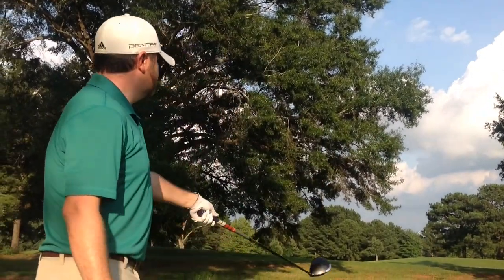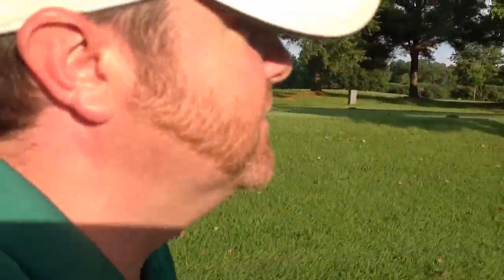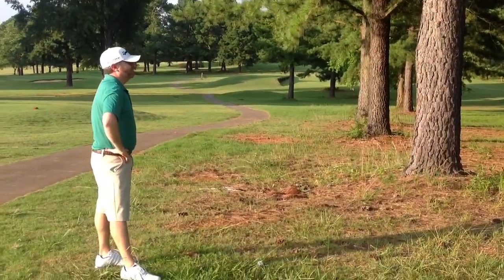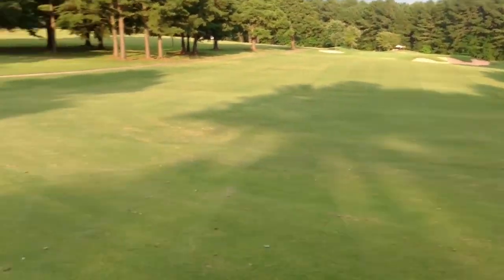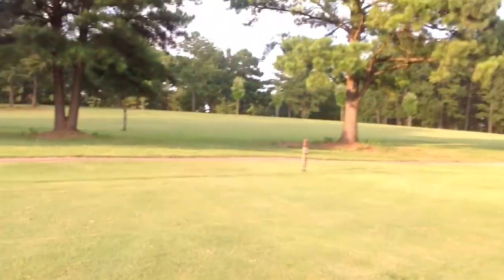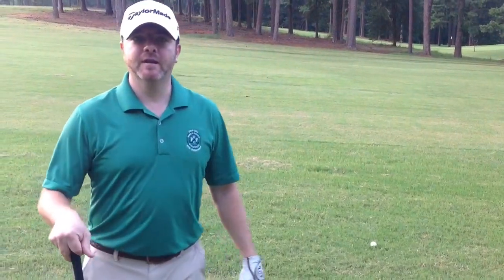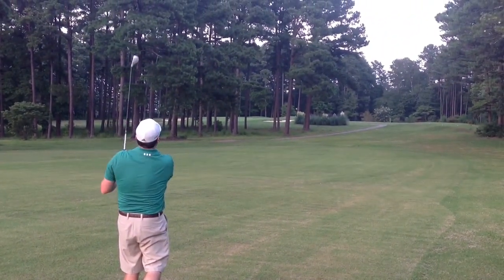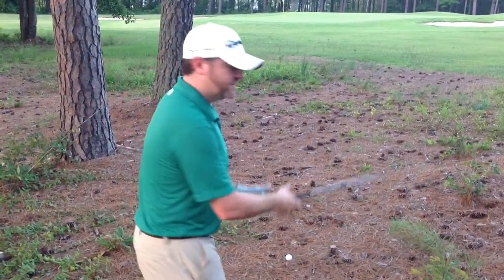Hacking With Nick: Par 7 Challenge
Watch Nick play the 747 yard Par 7 hole @ Piney Point Golf Club. The hole runs from #2 tee box to #14 green.